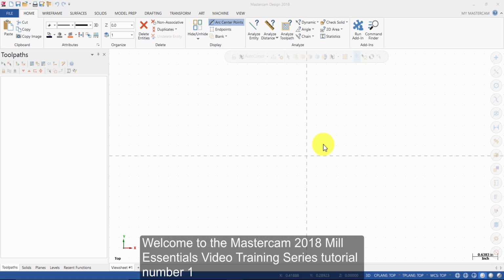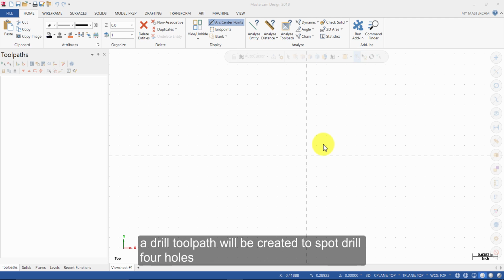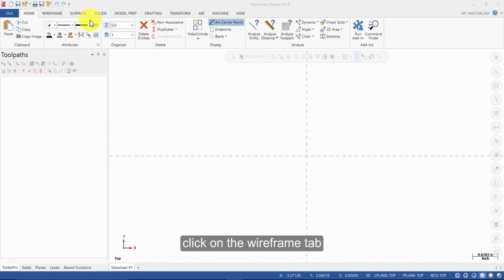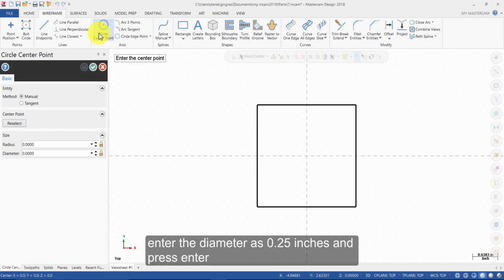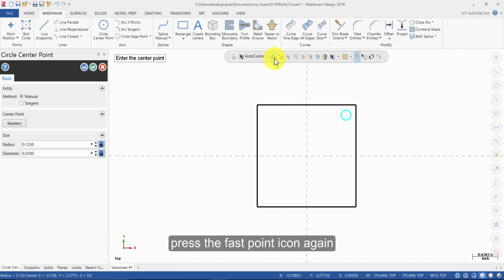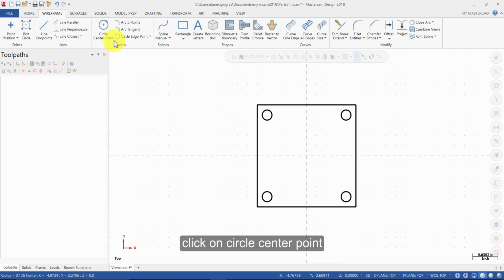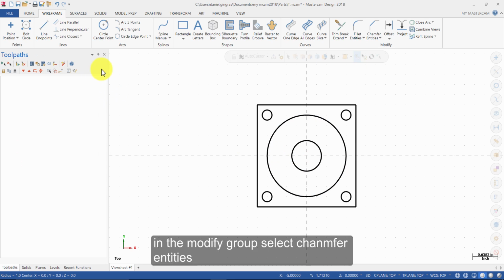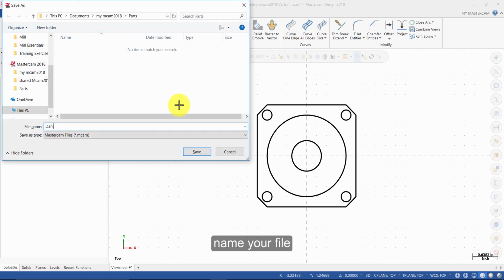Mastercam 2018 Mill Essentials Tutorial 1 - Geometry Creation (Captioned)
A free sample of our Mastercam 2018 Mill Essentials eCourse. The four preview videos cover:
Tutorial 1 - Geometry Creation
Tutorial 2 - Machine Definition and Stock Setup
Tutorial 5 - 2D High Speed Dynamic Mill
Tutorial 6 - Peel Mill